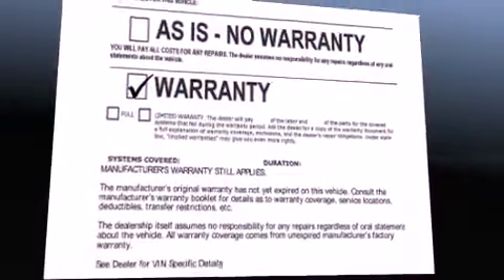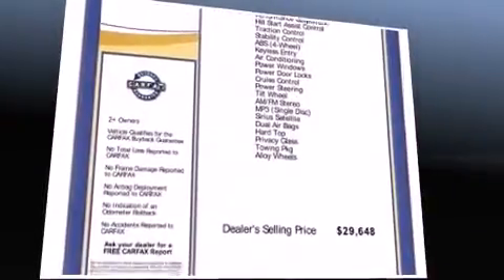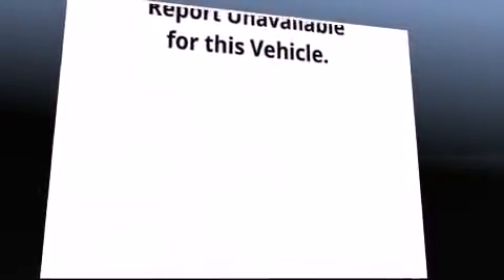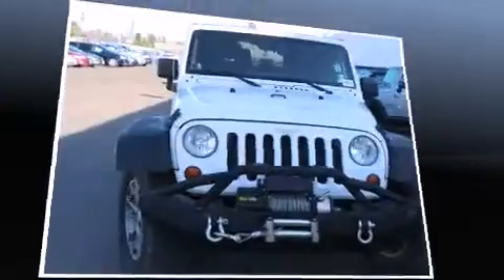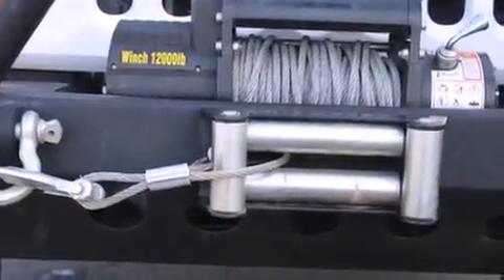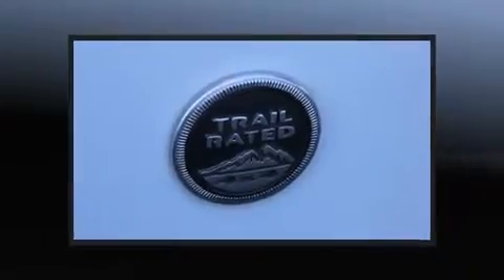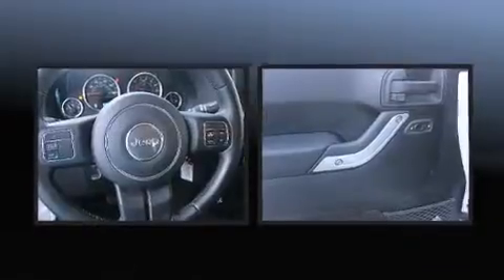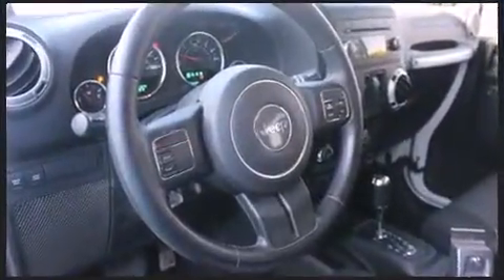2012 Jeep Wrangler Rubicon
Familiarize yourself with the 2012 Jeep Wrangler. Smooth gearshifts are achieved thanks to the refined 6 cylinder engine, and for added security, dynamic Stability Control supplements the drivetrain. Four wheel drive allows you to go places you've only imagined. All of the premium features expected of a Jeep are offered, including: variably intermittent wipers, a leather steering wheel, air conditioning, fully automatic headlights, skid plates, cruise control, and more. Premium sound drives 7 speakers, providing you and your passengers a sensational audio experience. Jeep ensures the safety and security of its passengers with equipment such as: dual front impact airbags with occupant sensing airbag, integrated roll-over protection, traction control, brake assist, ignition disabling, and 4 wheel disc brakes with ABS. It also arrives with a Carfax history report, providing you peace of mind with detailed information. We pride ourselves in the quality that we offer on all of our vehicles. Please don't hesitate to give us a call.